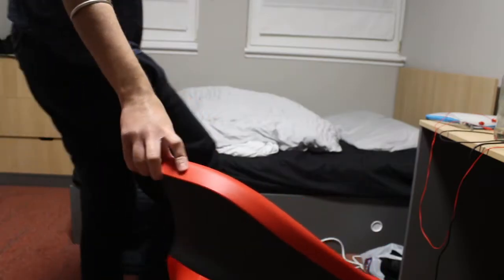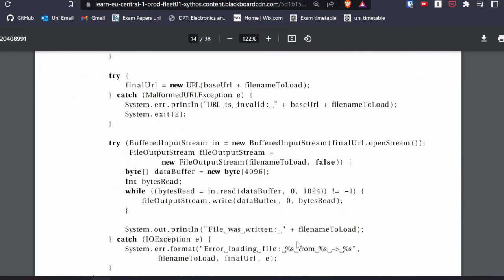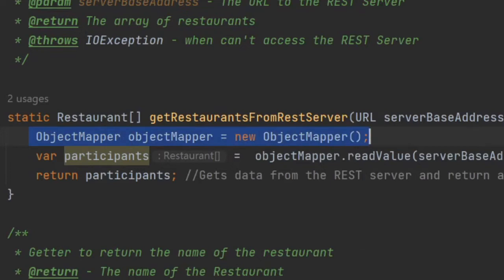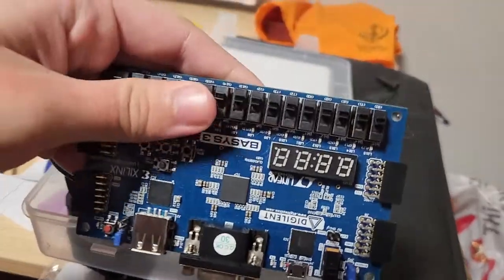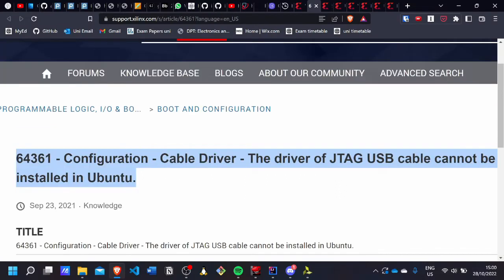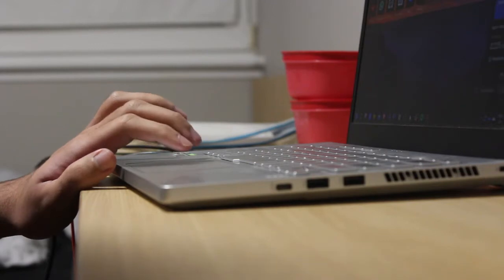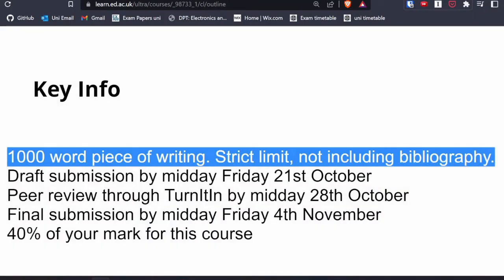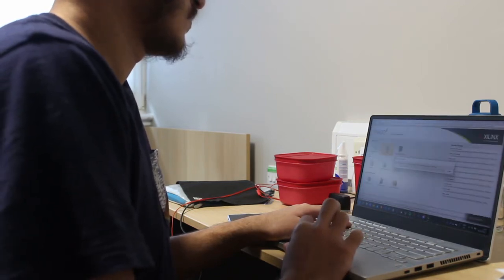What I'm Learning in Year 3 of University for Computer Science at University of Edinburgh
Hi Friends!

In this video I talk about the 4 subjects that I have in Year 3! Hope you enjoy it

Informatics Large Practical, Professional Issues and Elements of Programming Languages= Computer Science

Engineering Software= Electrical Engineering

Who am I:
I'm Sandeep Singh, currently 20 years old and I'm a second year University student studying Electronics and Computer Science🧑🏿‍💻 in University of Edinburgh. Please feel free to post comments in my channel.